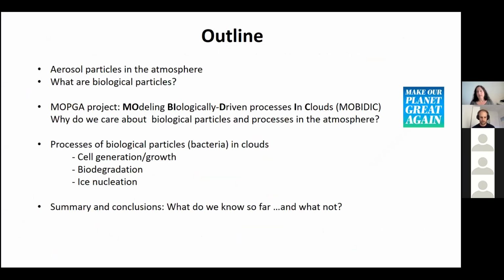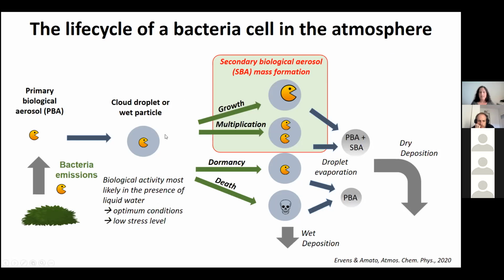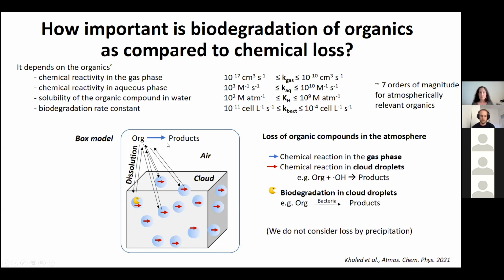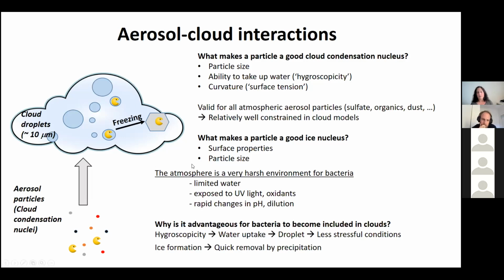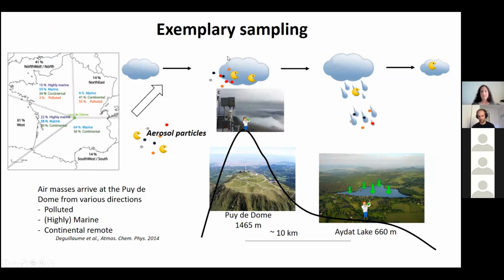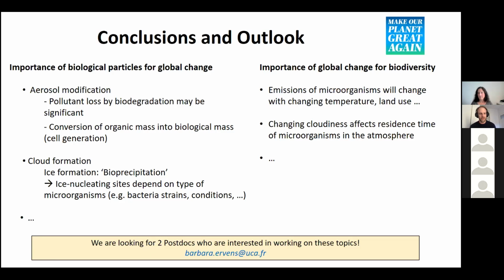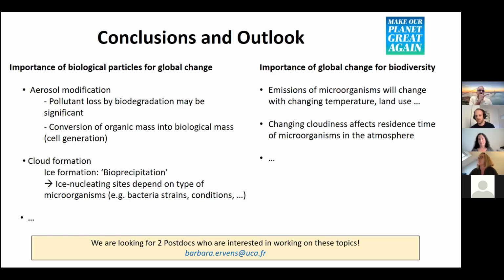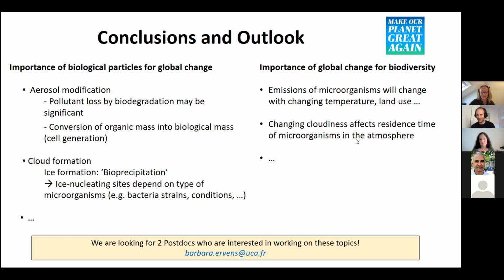Barbara Ervens - Biological processes in the atmosphere: Effects on aerosol particles and clouds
Aerosol particles can interact with solar radiation and – depending on their chemical composition – they can cool or warm our climate. In addition, they can act as condensation nuclei on which water vapor condenses to form cloud droplets. These latter aerosol-cloud interactions represent one of the largest uncertainties in our current estimate of climate change. Chemical and physical processes in cloud water can modify the properties of aerosol particles and therefore their ability to act as ‘cloud condensation nuclei. While they only comprise a small fraction of total aerosol particle loading, biological particles (e.g. bacteria, viruses, fungi) they exhibit unique properties and undergo biological modification processes that are currently not included in atmospheric models. In my presentation, I will discuss several of such processes and their model implementation, such as the biodegradation of organic compounds by bacteria in cloud water and cloud formation on biological particles.